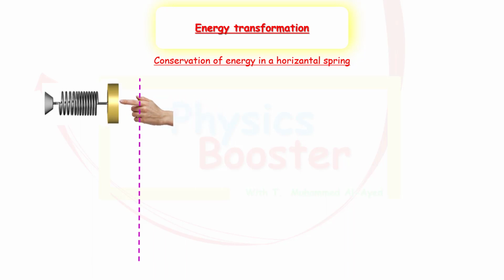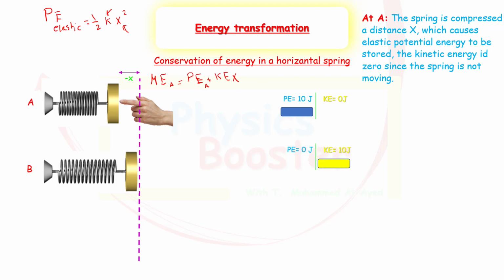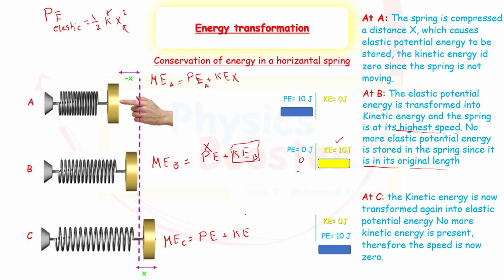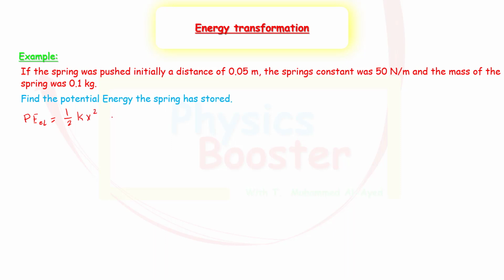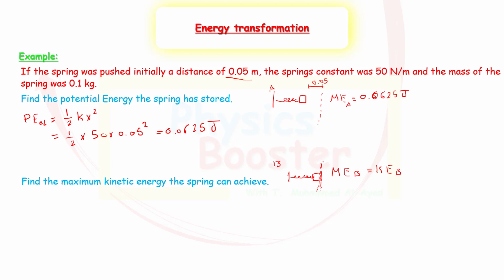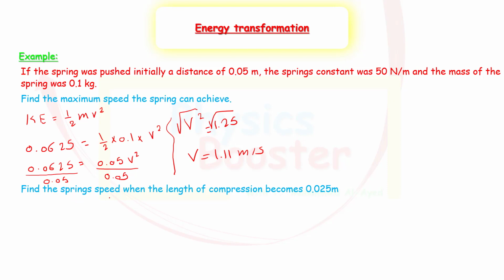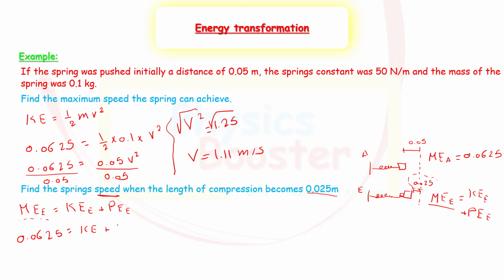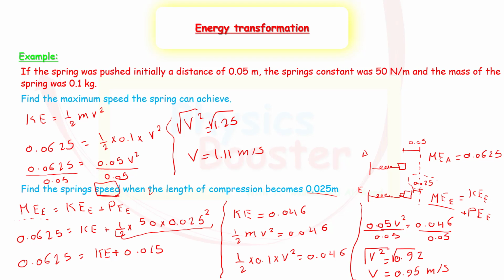ACT Physics| 7.6 ENERGY TRANSFORMATION - 3